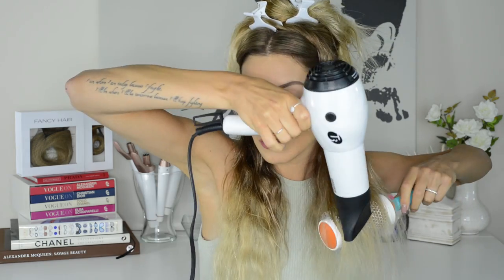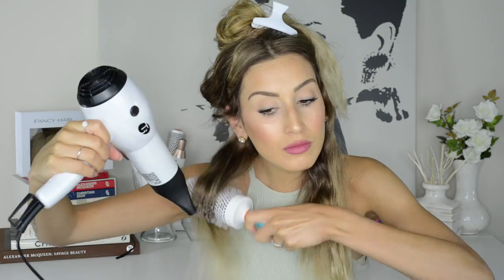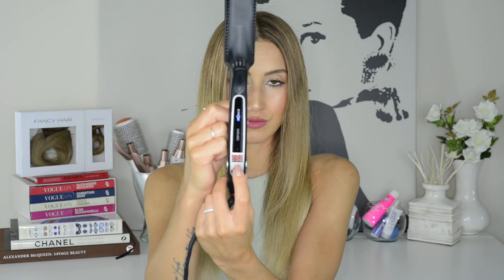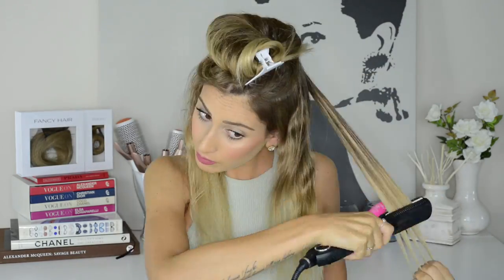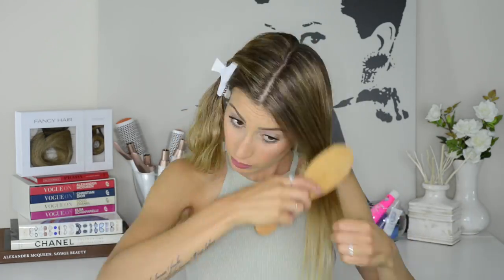Frizzy To Straight Hair Tutorial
After struggling with dry, damaged and frizzy hair for so many years, I've finally found the perfect routine to help me achieve straight, smooth and healthy hair with the help of Briogeo hair care products and a couple smoothing techniques! If you're like me and want to be frizz free, I hope you'll find this video helpful!

Please be mindful and respectful of the work I put into my videos! Thank you and much love! Xx

Camera (for vlogging, YT thumbnail photos & Instagram photos): Sony A5100

iHERB

CROC

FTC: This video was made in collaboration with Briogeo. All thoughts and opinions are always my own.